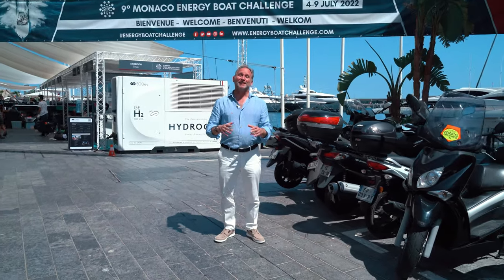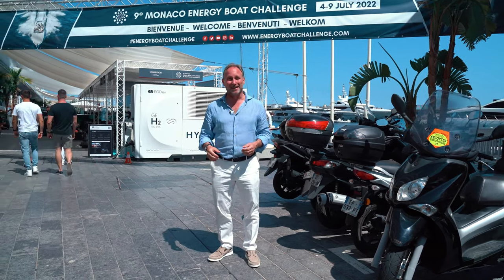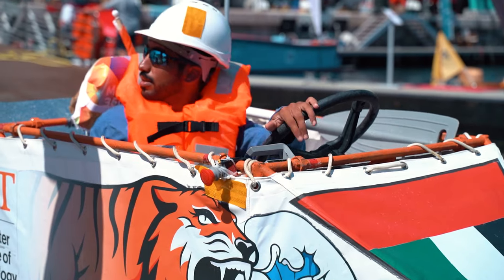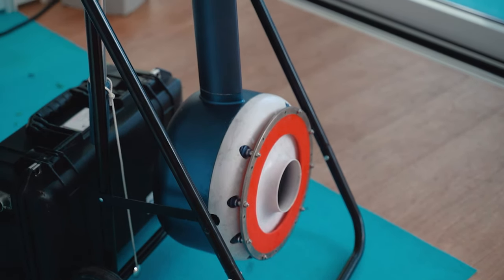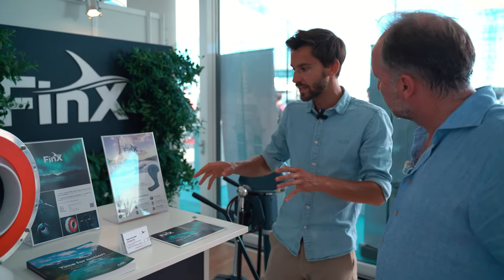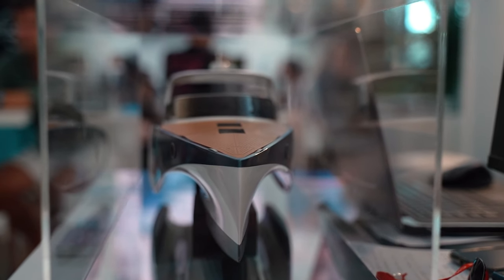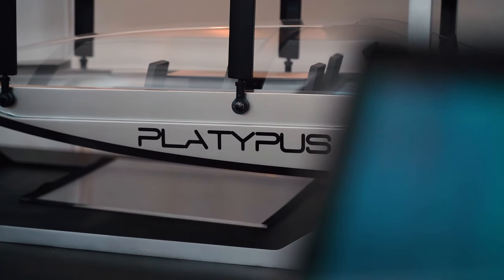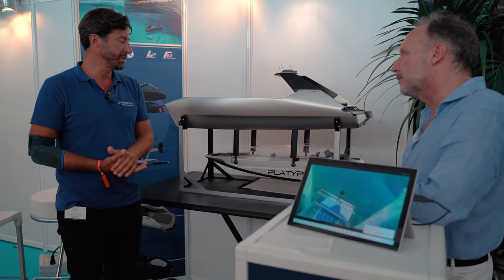BUILD YOUR OWN BOAT AT THE MONACO ENERGY BOAT CHALLENGE!!!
I have been getting to know Monaco Yacht Club a lot better this year, and there is far more to it than meets the eye.
Amongst the many events that they organise is the "Energy Boat Challenge", designed to motivate universities and companies to dig deep into their resources and find alternative methods to propel a boat.